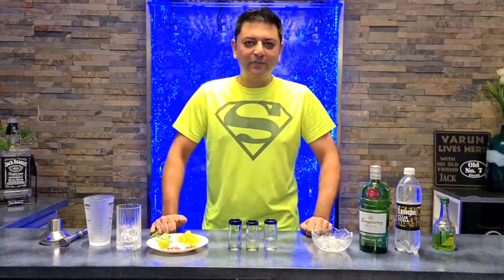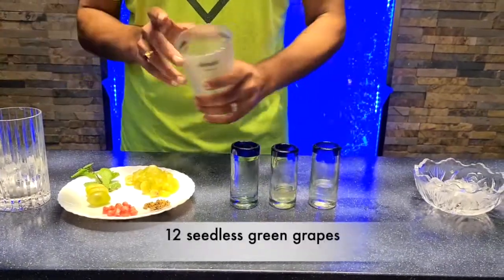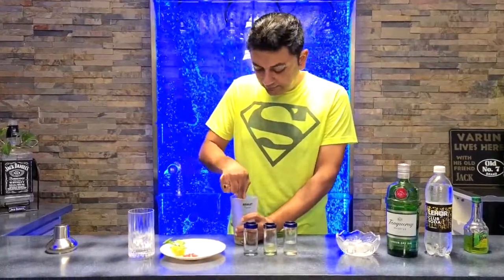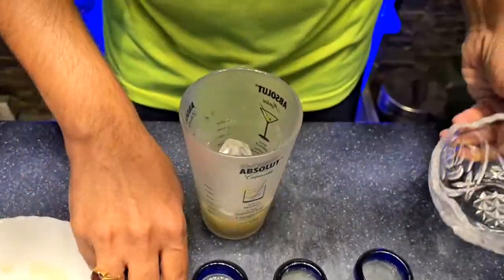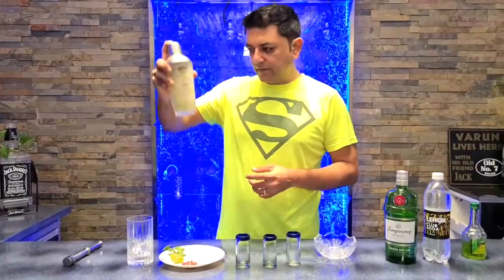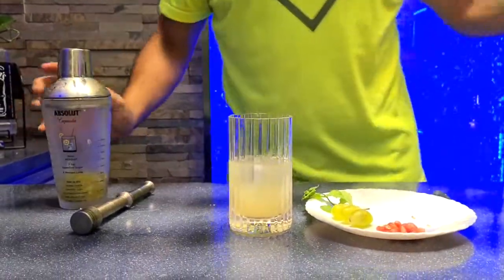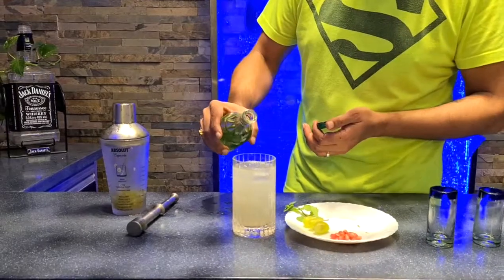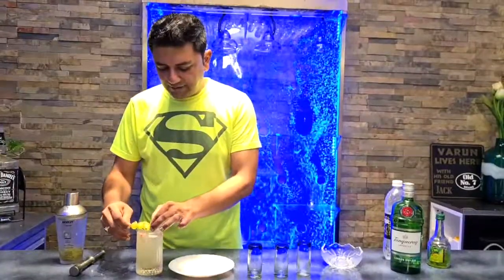Grapes of Wrath - A Gin and Grape cocktail! Easy ingredients, no-fuss cocktail recipe